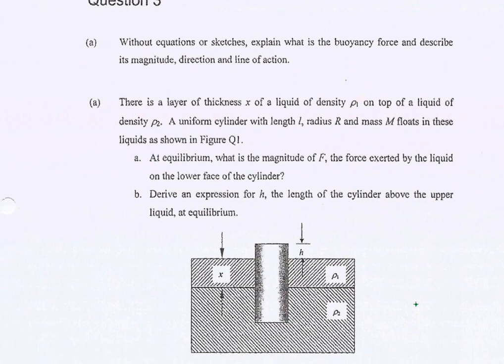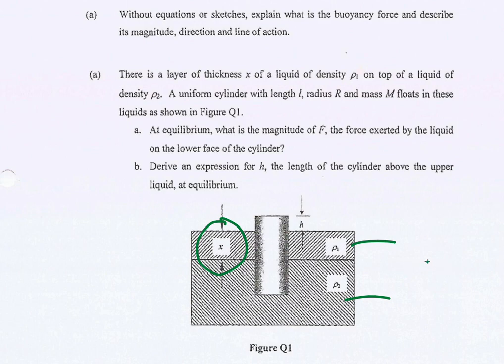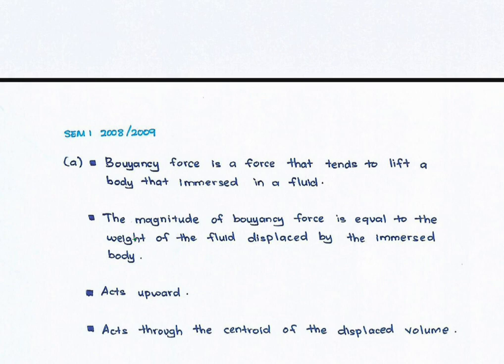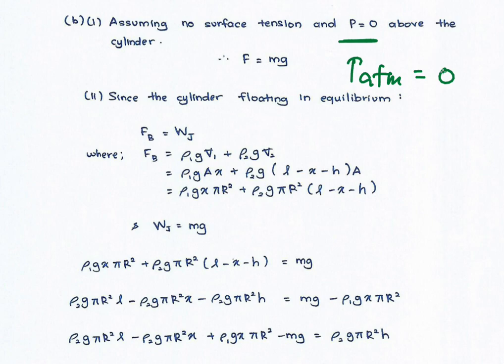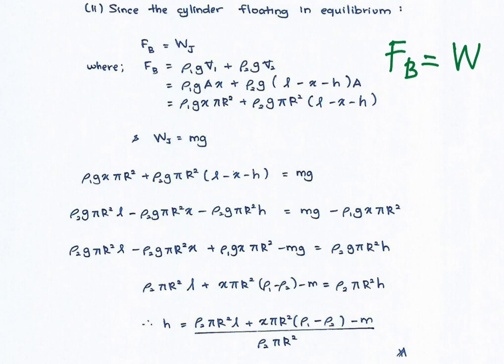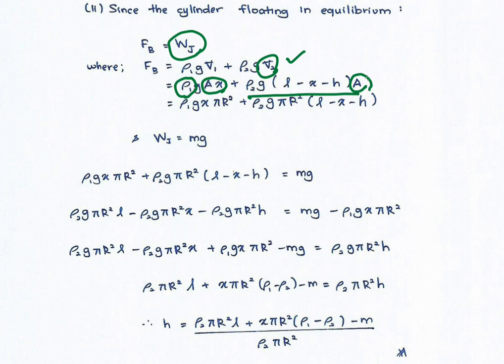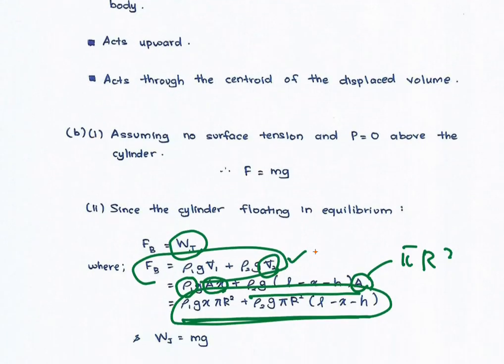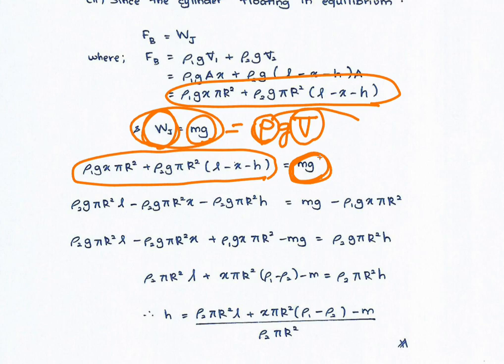511 Buoyancy - Tutorial 8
Archimedes's principle states that the upward buoyant force that is exerted on a body immersed in a fluid, whether fully or partially, is equal to the weight of the fluid that the body displaces. Archimedes' principle is a law of physics fundamental to fluid mechanics. It was formulated by Archimedes of Syracuse.